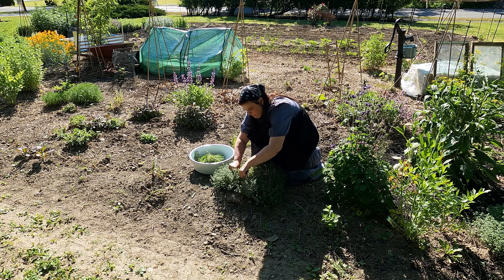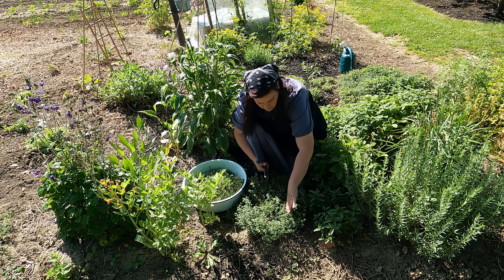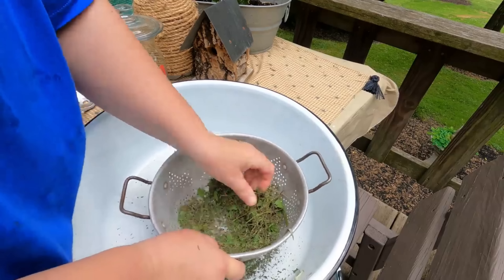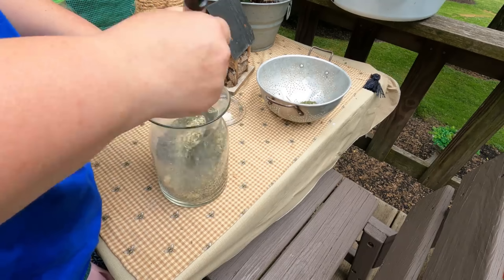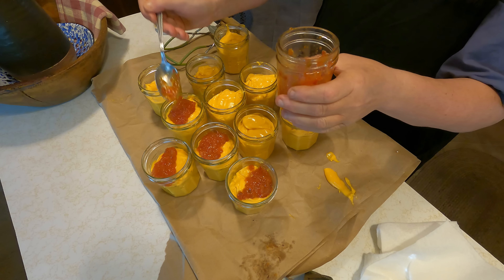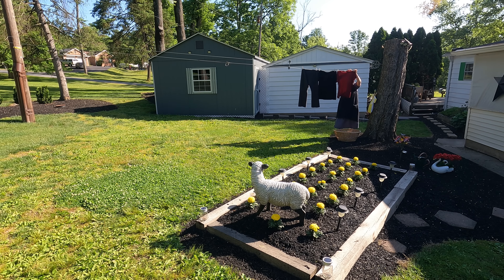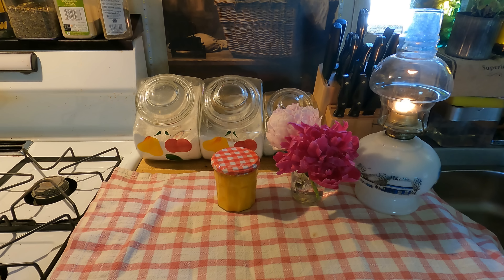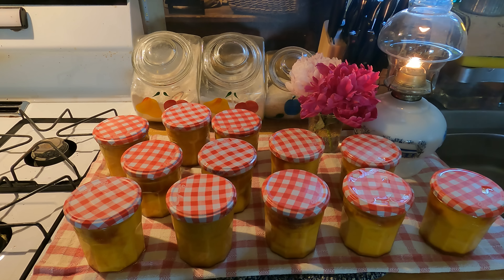START NOW !!Use Your KITCHEN to PREP!